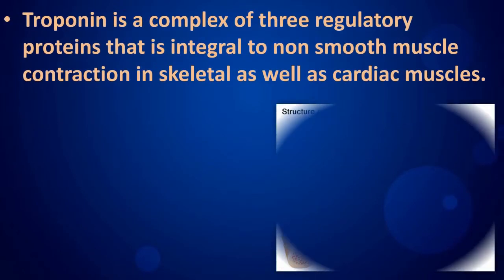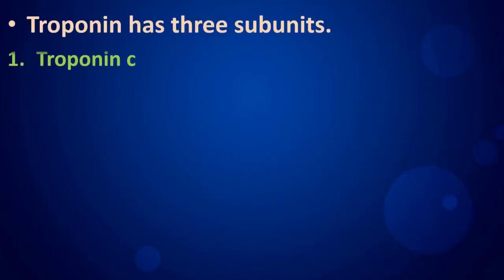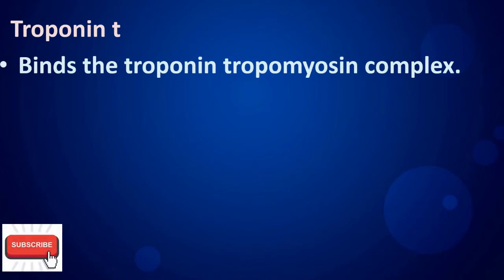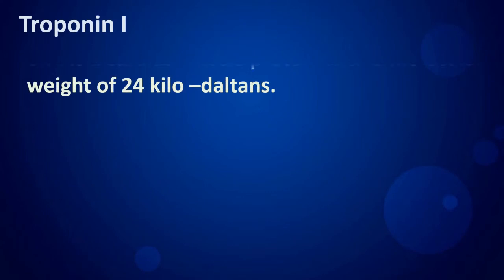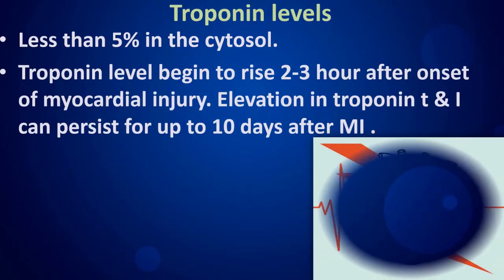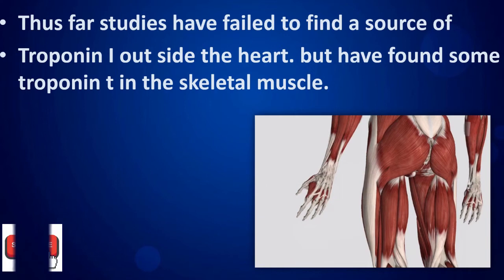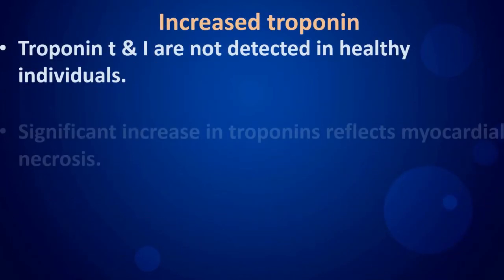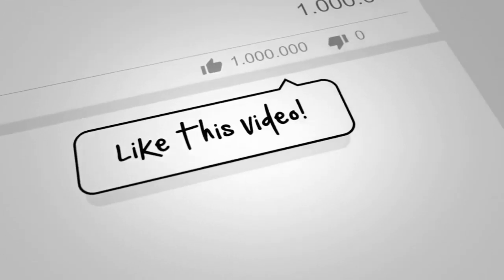What is this Cardiac troponins.(Cardiac bio markers in Myocardial ischemia)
According to one of my friend’s idea I decided to start this  NEW MEDI LAB ACADEMY you tube channel.
Dear viewers,
  If you have ability help me I would like to kindly accept it ,even a 1 dollar given by you  will important to my higher education and build up my future .this video is small description

Troponin t, Troponin,Troponin c,
Troponin  i,Cardiac troponin t,skeletal muscle disease,Troponin levels,Hypertension,
Myocarditis,
heart attack,heart attack diagnosis